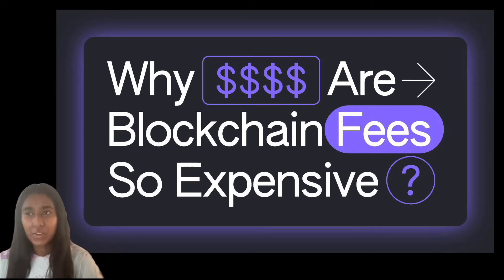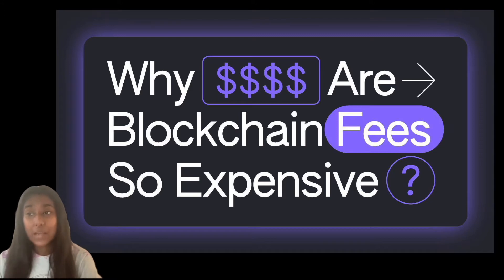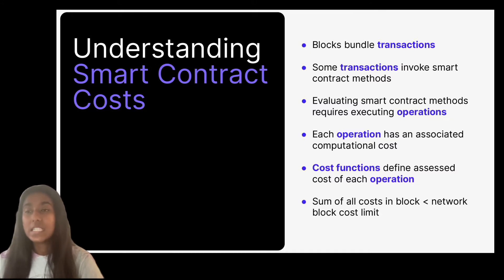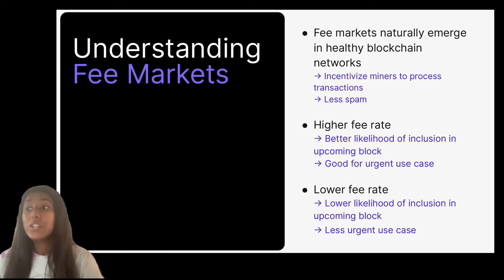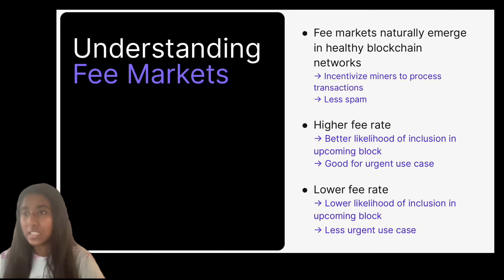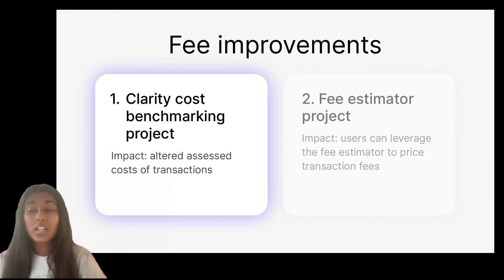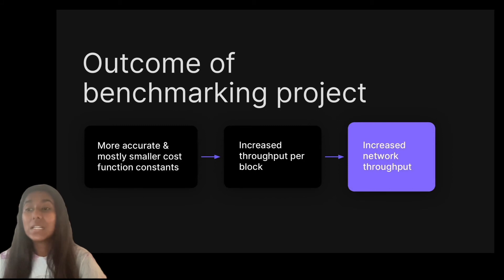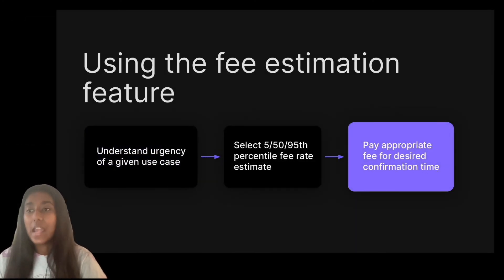Why Are Blockchain Fees So Expensive?!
Ever wondered why blockchains have transaction fees? In this video, Software Engineer Pavitthra Pandurangan explains why blockchains have fees in the first place and what causes those fees to change over time. It turns out that fees are a sign of a healthy marketplace: decentralized networks need fees to incentivize good behavior from different entities in the ecosystem. And the good news? There are things developers can do to minimize fees for their users.

0:00 Introduction
0:55 Understanding smart contract costs
2:06 Understanding fee markets
3:04 How can you minimize fees for your users?
3:44 The Clarity cost benchmarking project
4:30 The fee estimator project
5:18 Hyperchains coming soon
5:35 Conclusion